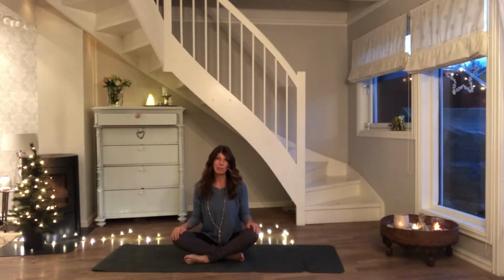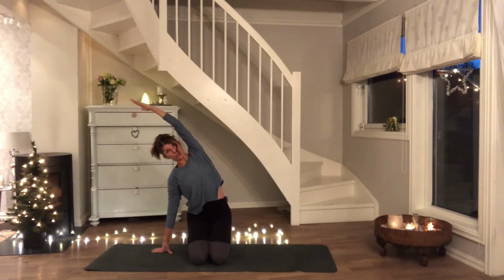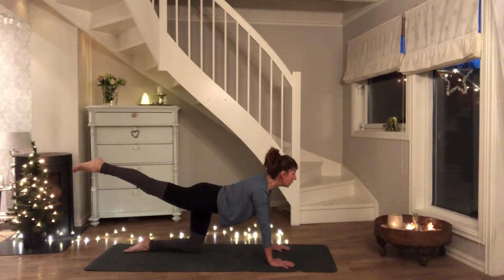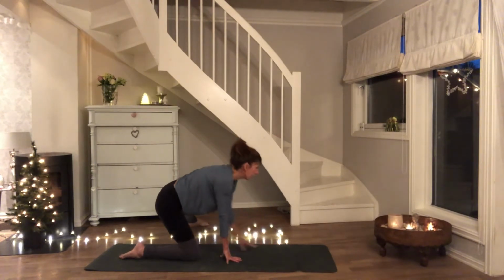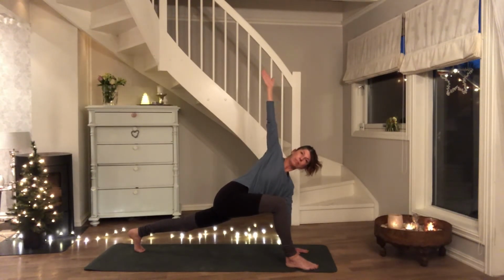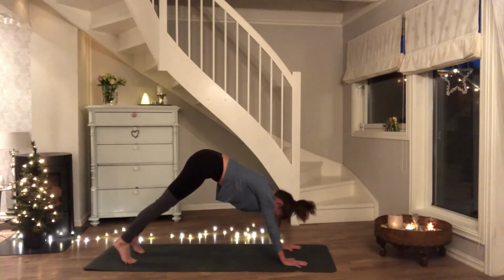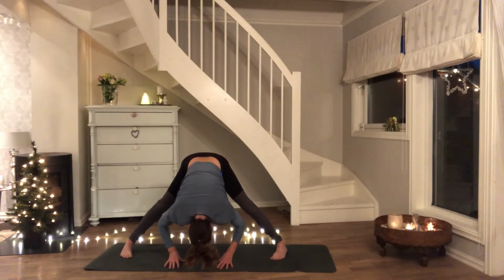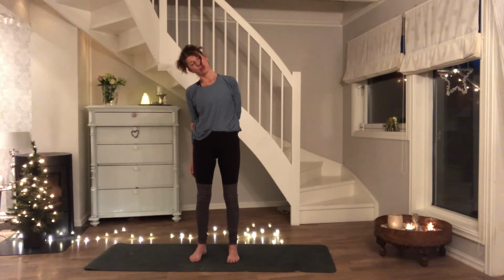Yoga with Louise Daily Yoga Flow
20 minutes stretch and strengthen flow, great to ease into the day.

Thank you for supporting my yoga journey! ✨
Louise